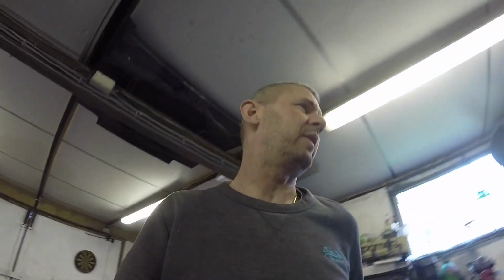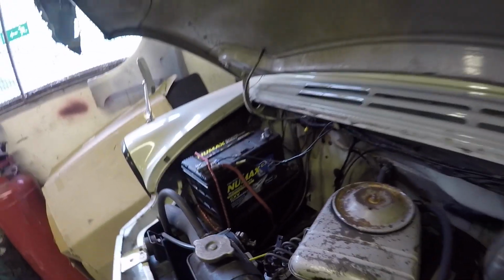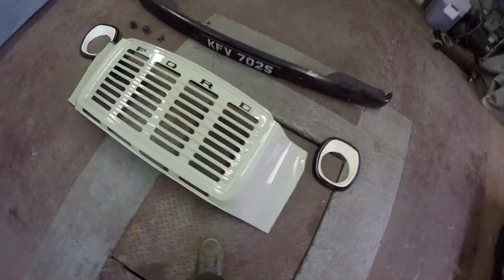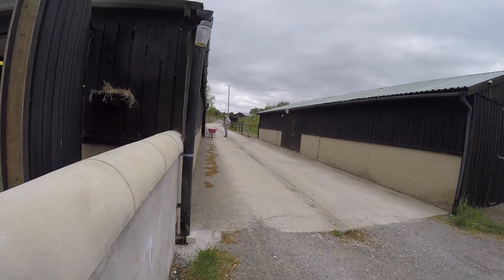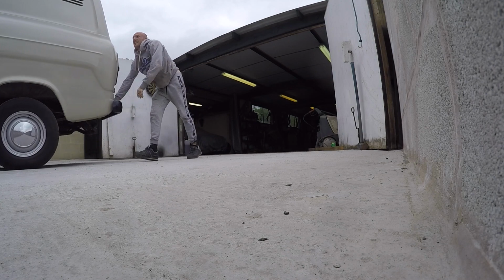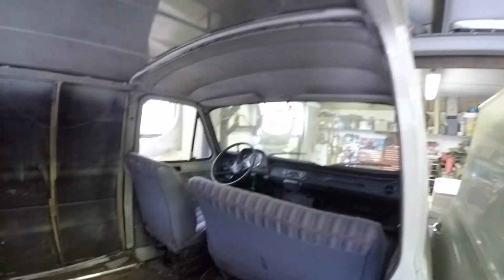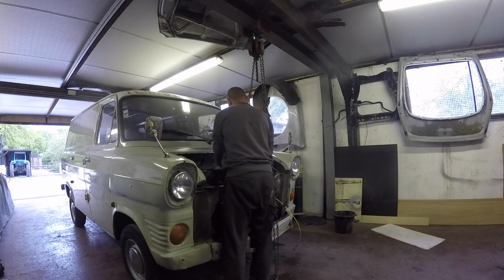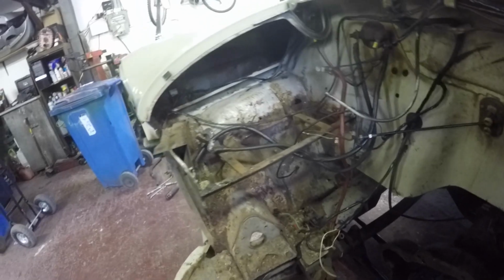Ford Transit Mk1 Project - Part 2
Part 2 of my transit project, ripping the engine out.